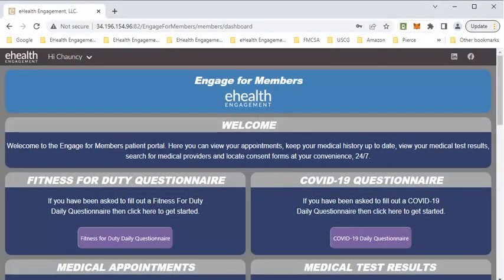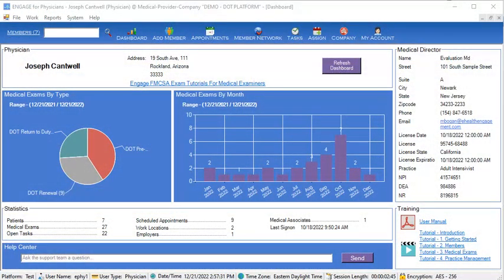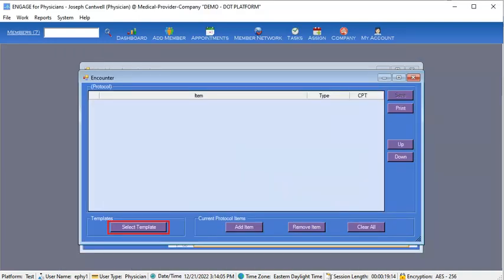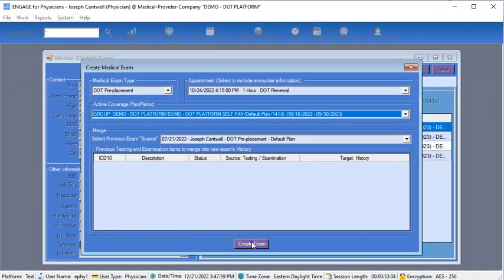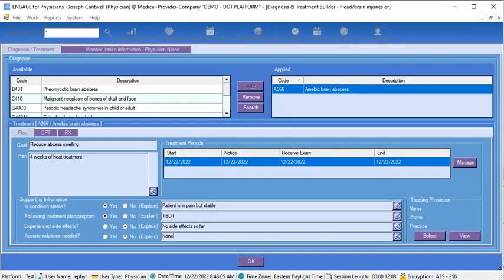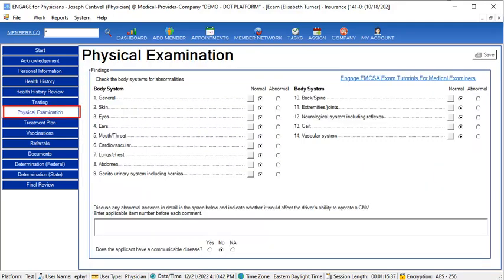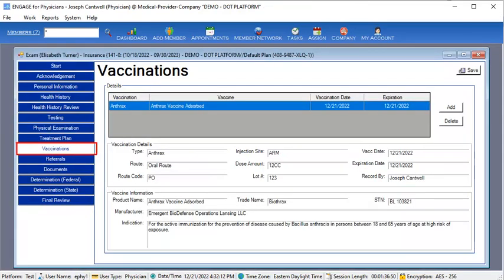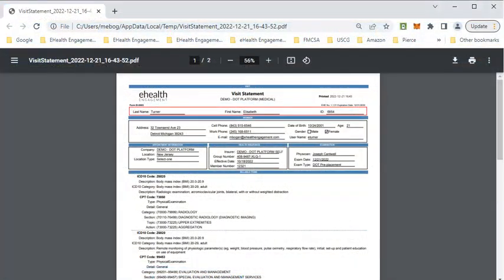FMCSA Medical Management Platform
The Engage “FMCSA” Medical Manager is the ultimate platform for managing your FMCSA regulated medical practice! Developed by FMCSA medical experts for FMCSA medical examiners. The Engage Medical Manager provides the ultimate set of tools in an extremely easy-to-use application to give you and your medical team total control over your practice.